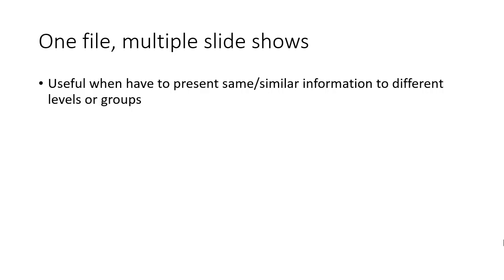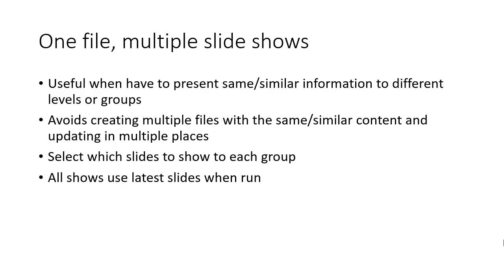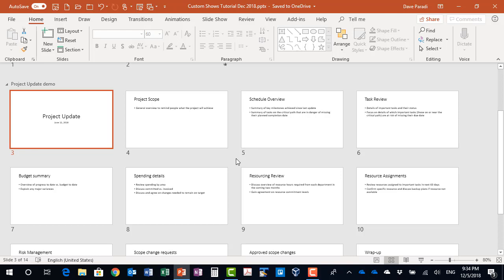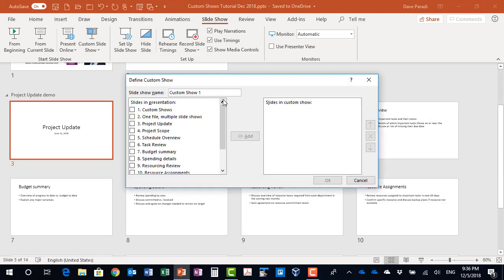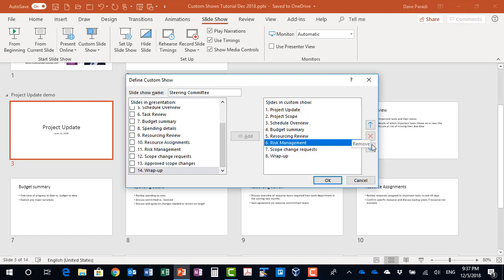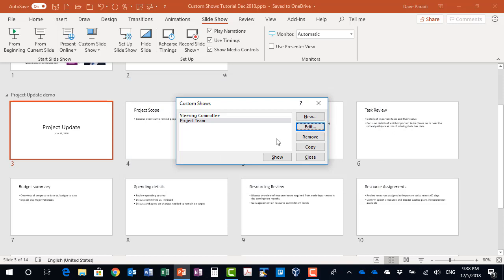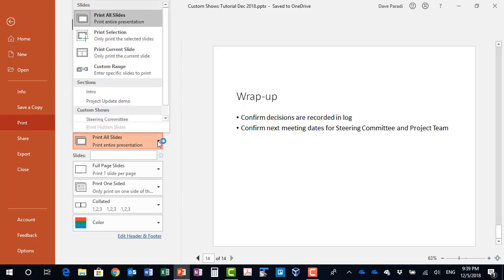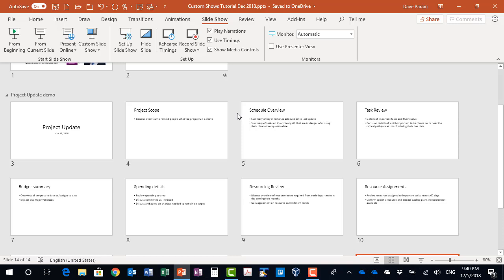Using Custom Shows in PowerPoint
This video shows you how to use the Custom Shows feature of PowerPoint to create multiple slide shows within one PowerPoint file. This saves a lot of time and effort when you have to present the same or similar information to different groups.

To learn more about how Custom Shows can help presenters, read this article